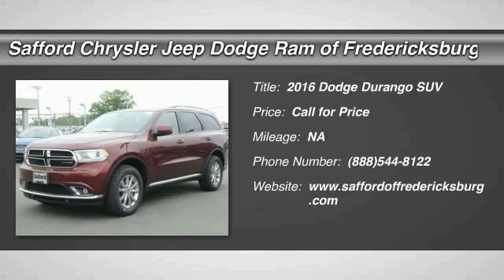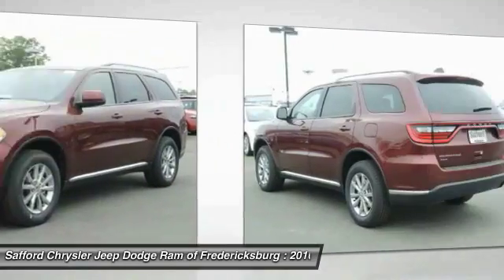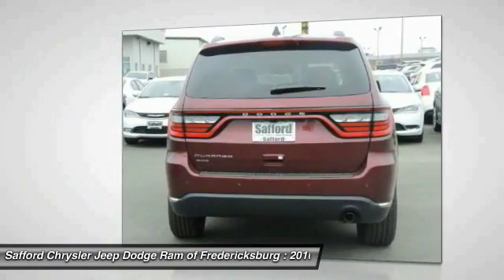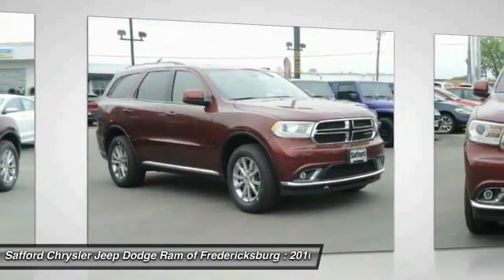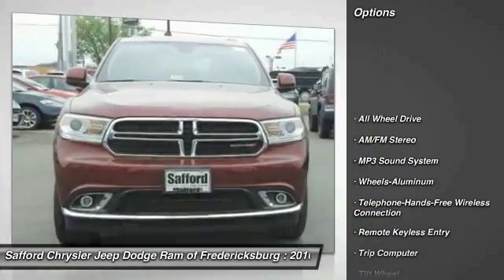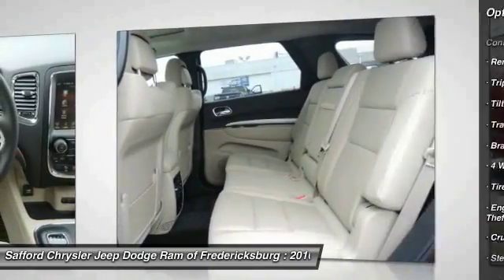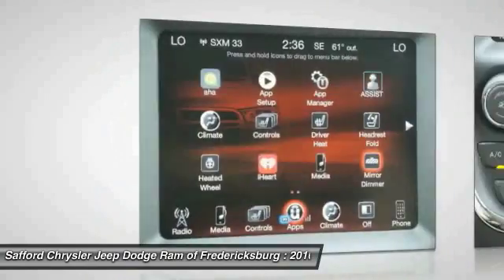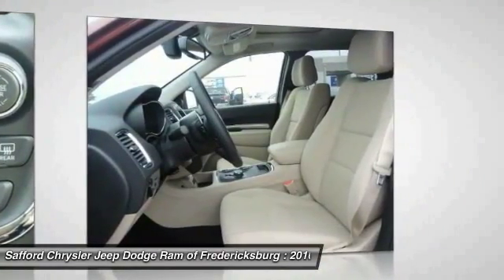2016 Dodge Durango Fredericksburg VA GC408082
2016 Dodge Durango SXT

Pick up this Red Pearl Coat 2016 Dodge Durango, available today at Safford Chrysler Jeep Dodge Ram of Fredericksburg. Featuring Automatic transmission, it has  miles. This could be the one you've been searching for. Contact the dealer at (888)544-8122 and get behind the wheel today!